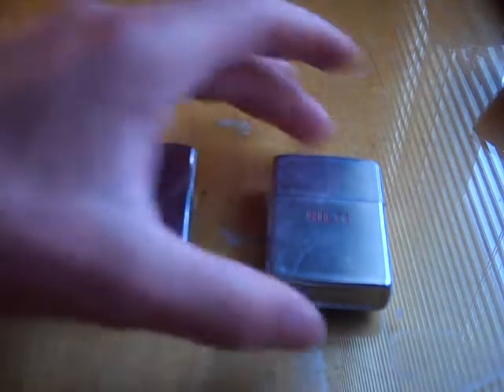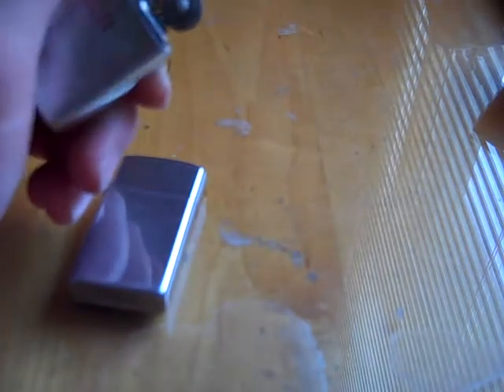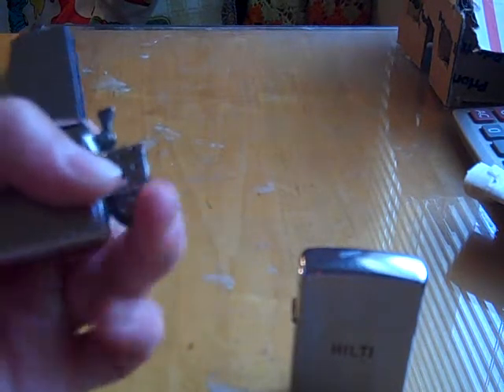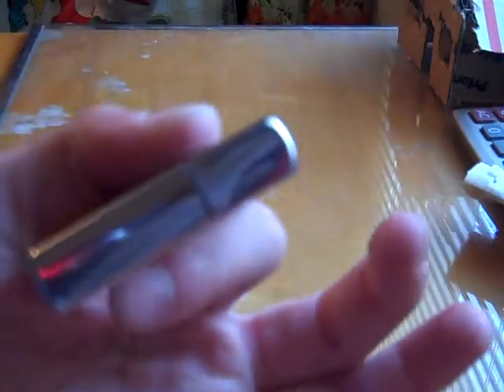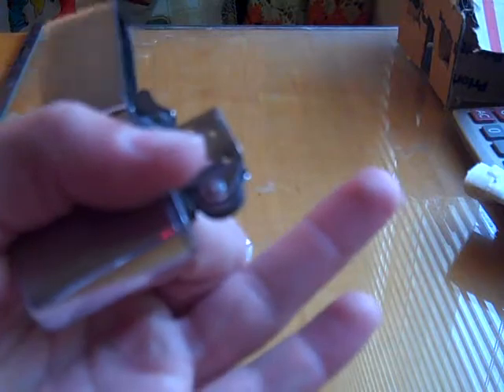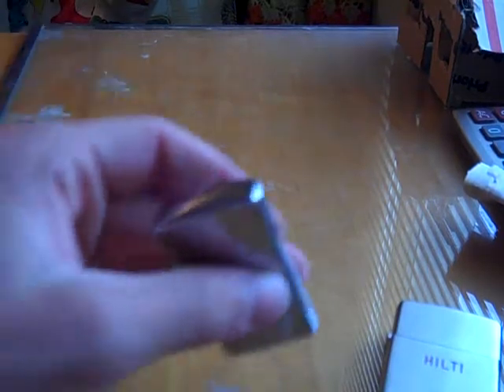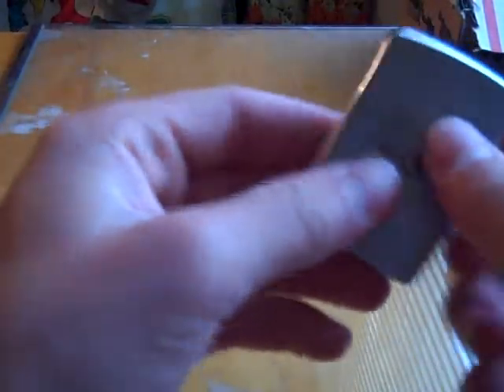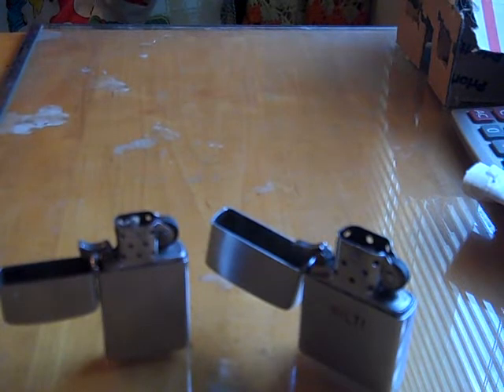Zippo trick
just a zippo trick that is easy.